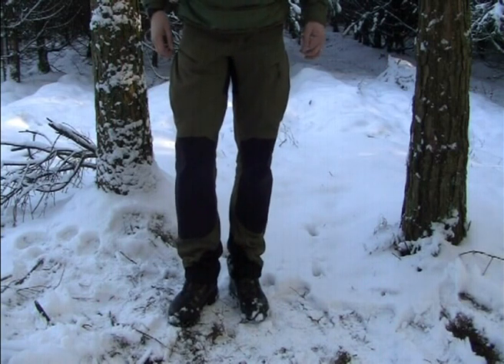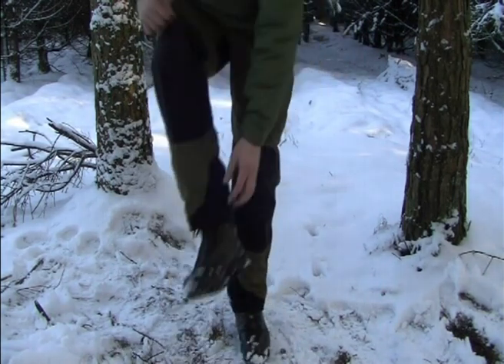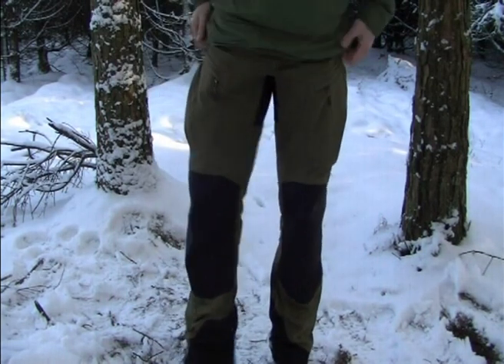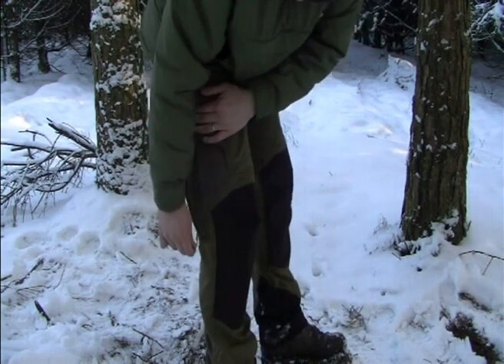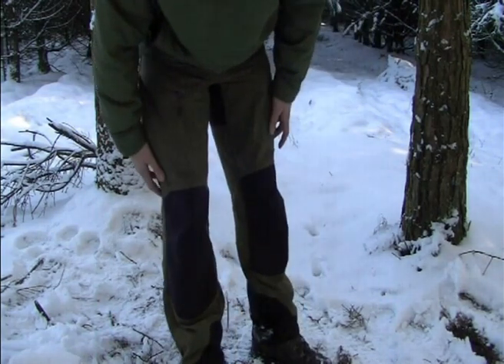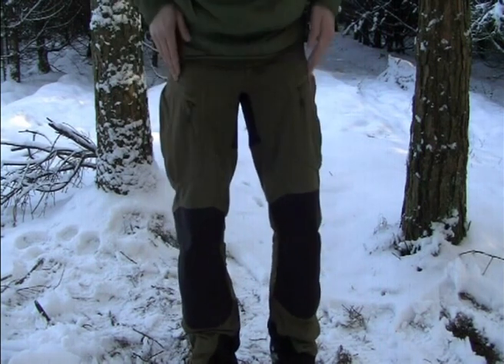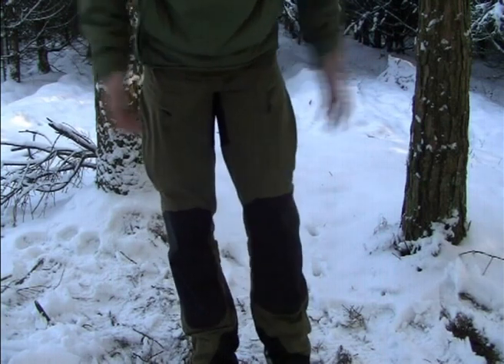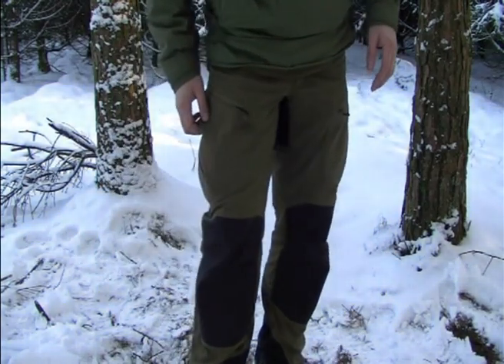Haglofs rugged mountain pants review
i said that i would do a review on the Haglofs pants i use so here it is hope you find it useful